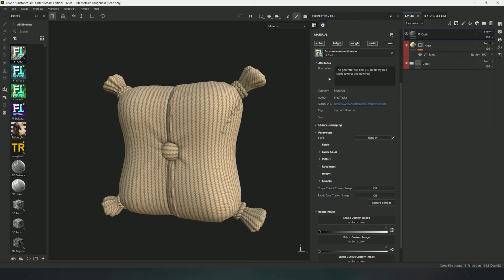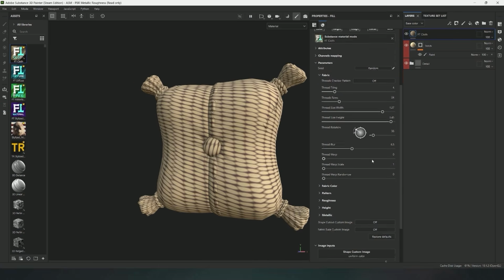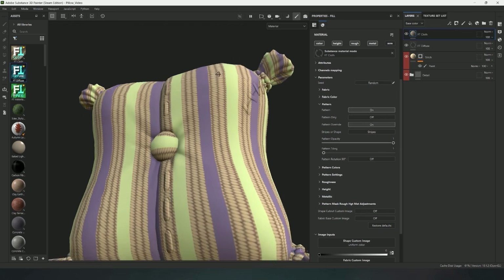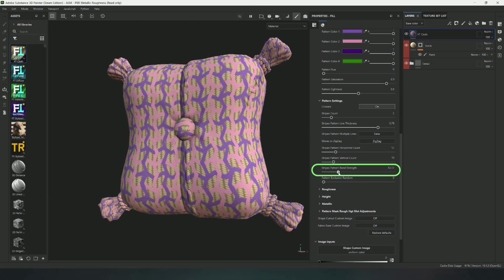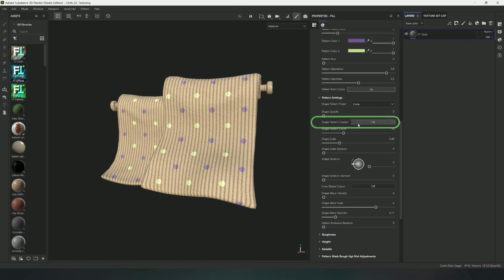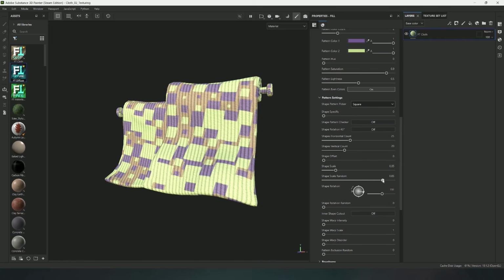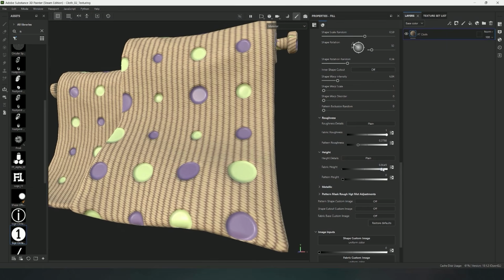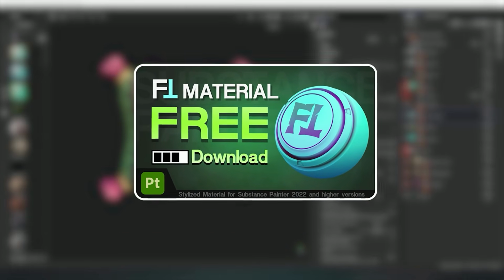Crazy NEW Fabric Generator for Substance Painter / FT Cloth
In this video, I will show you what my new Stylized Fabric Generator for Substance Painter can do! The FT Cloth is a powerful tool for SP that allows you to generate numerous fabric texture variations and create unique patterns on fabric. You can add your own alphas to this generator to create custom textures and patterns. It's a very powerful tool that will simplify painting and save you time in your workflow! I hope you enjoy watching!

Music in the video: OST Palia / Kilima Village / Maji Market / Einars Cave